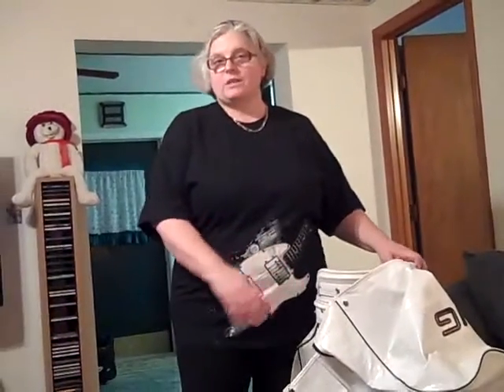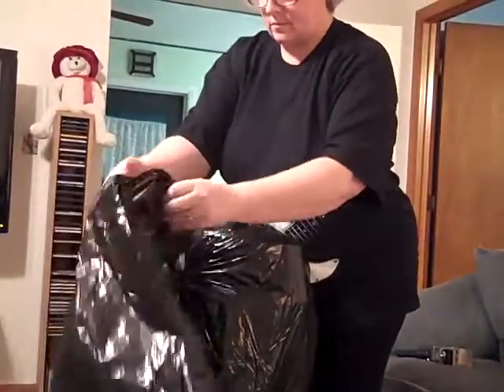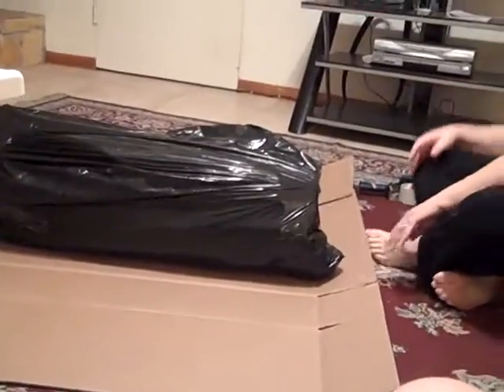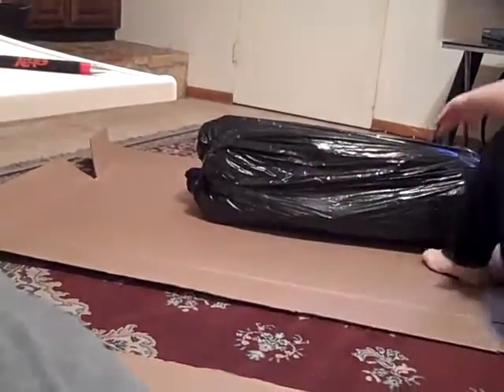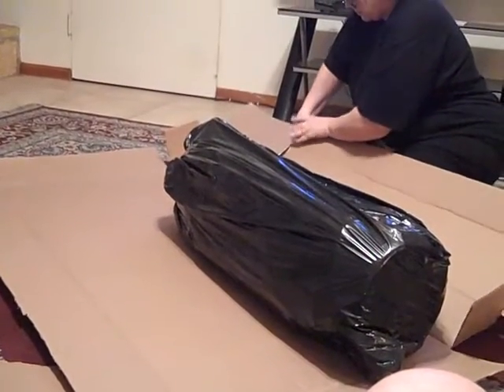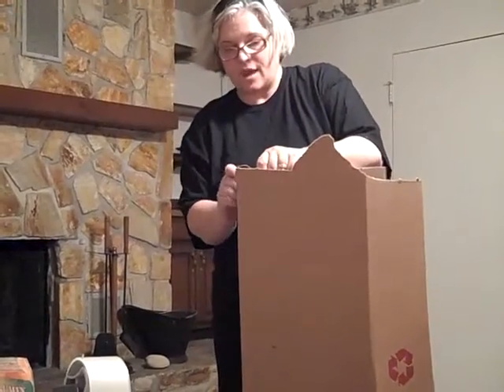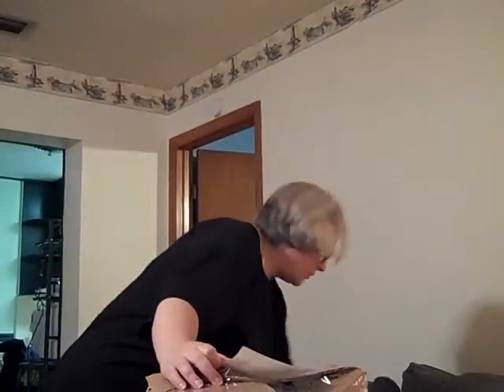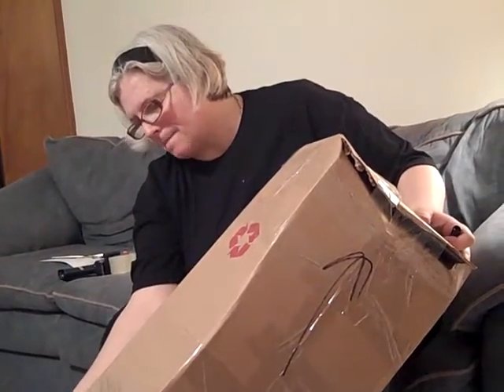How to make a box to ship a Golf Bag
Like me on Facebook to learn more about shipping and eBay!